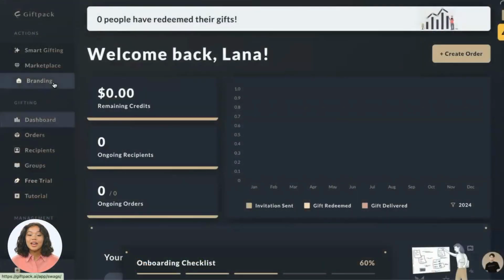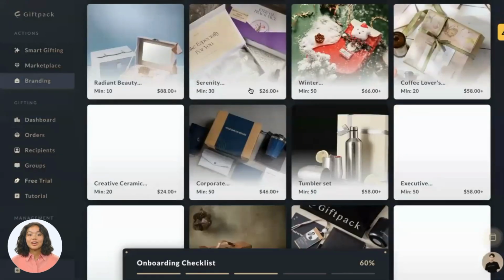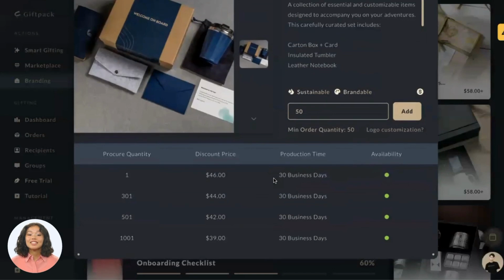Giftpack Swags Update: Tiered Pricing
Unlock the potential of Tiered Pricing with our enhanced Branding Shop! Take a virtual tour with us as we guide you through navigating the Branding Shop page, selecting items, and experiencing the cost-saving advantages with decreasing prices per unit in each tier. Dive into valuable information about production times and quantity availability, guaranteeing a smooth and well-informed swag ordering experience. Join us on this exploration of enhanced features and elevate your swag game!

Timeframe:
0:00 Introduction
0:21 Price Tiers